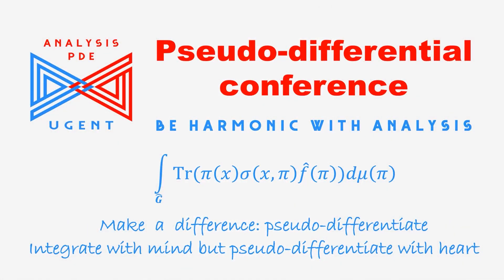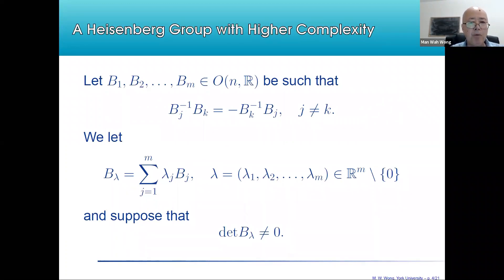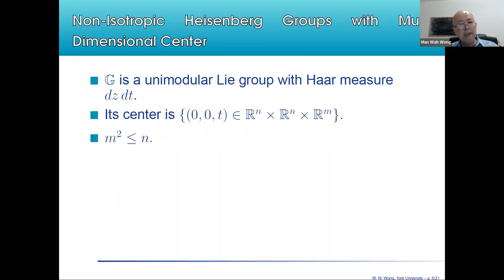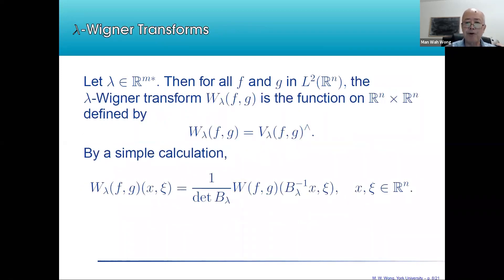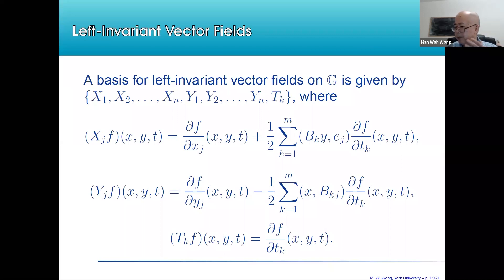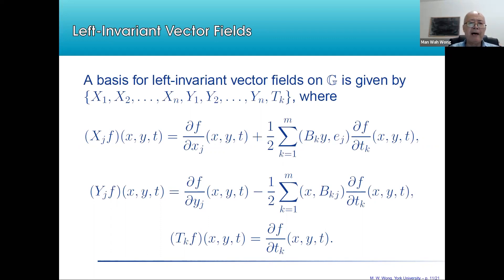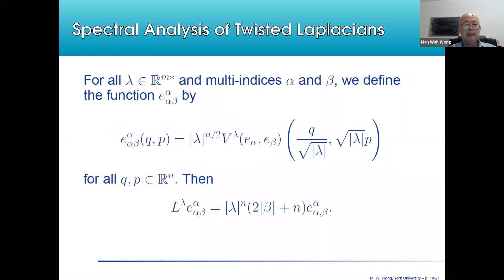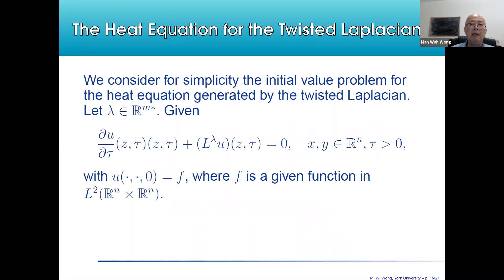17 Man Wah Wong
Man Wah Wong (York University, Canada)
The Heat Semigroup of the Twisted Laplacian on the Non-Isotropic Heisenberg Group with Multi-Dimensional Center
(Slide)